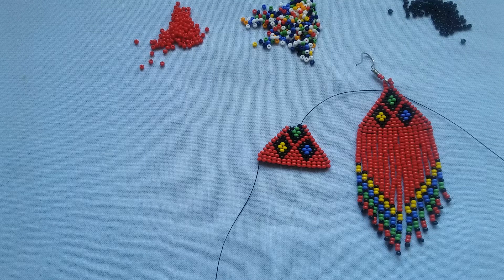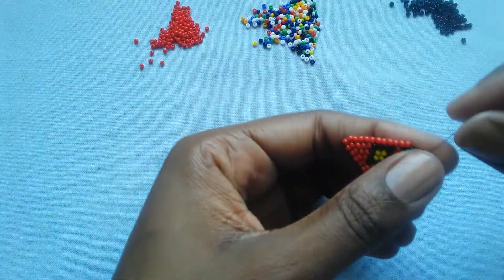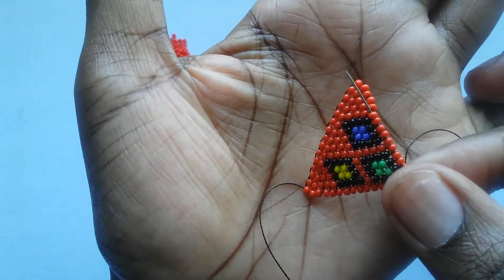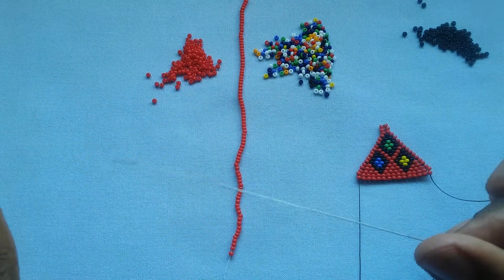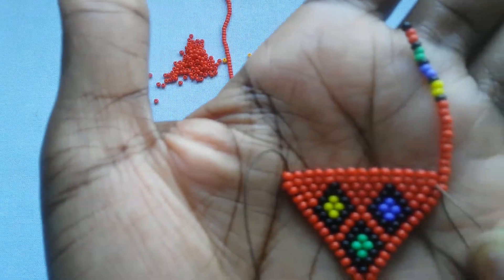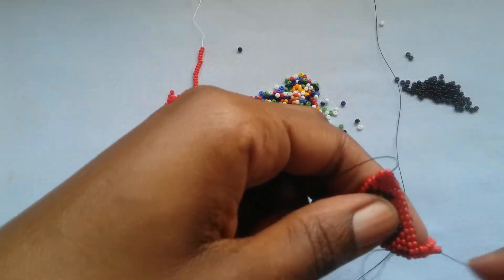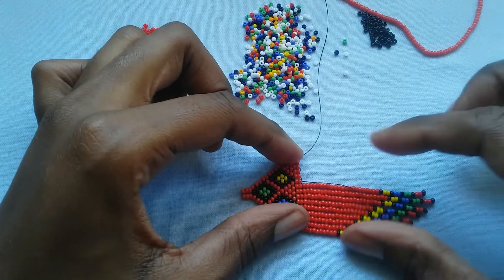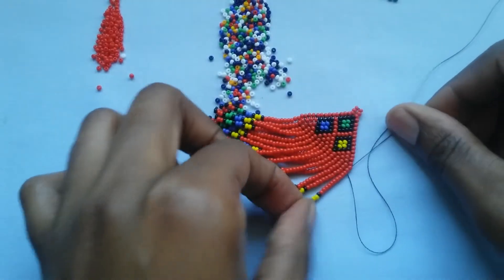Brick stitch earrings (multi-colour) part 2